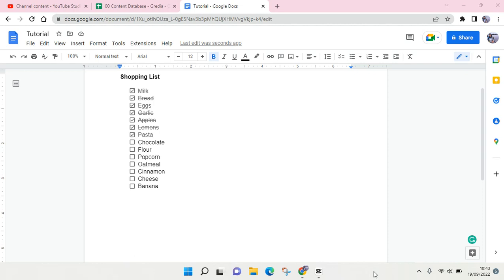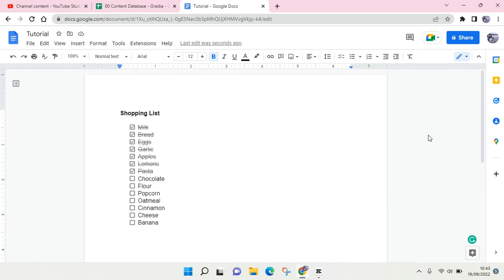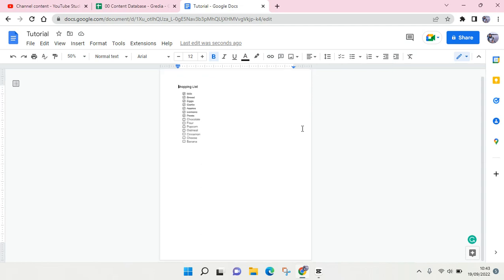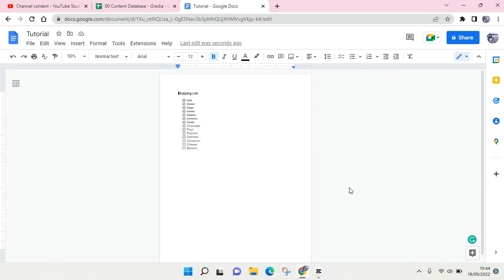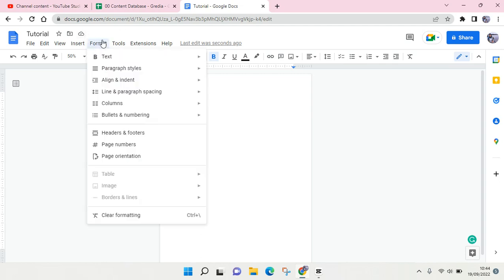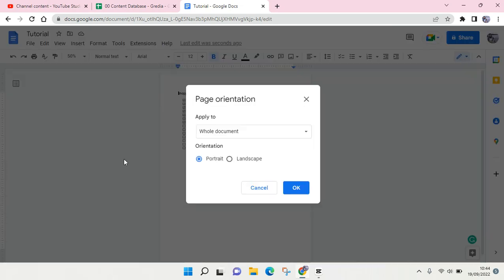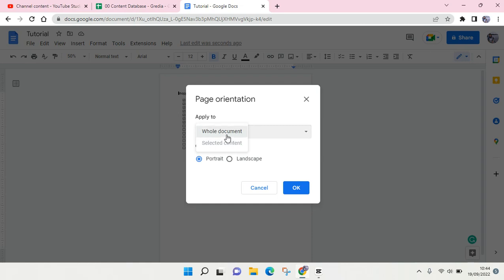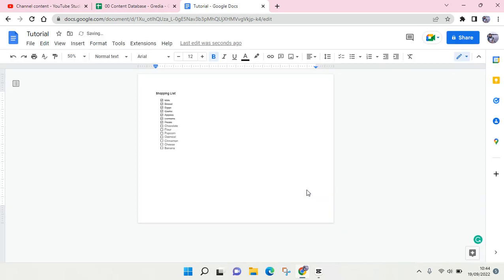How to Make a Google Docs Horizontal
Follow these steps to find out how you can make a Google Docs horizontal